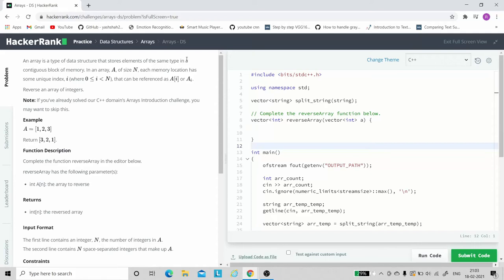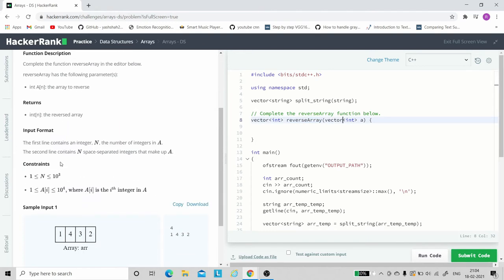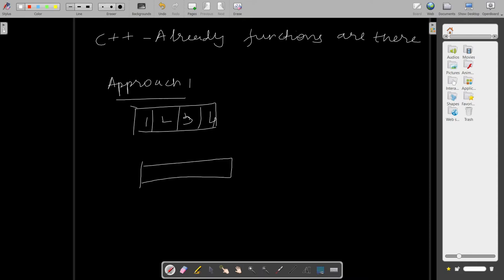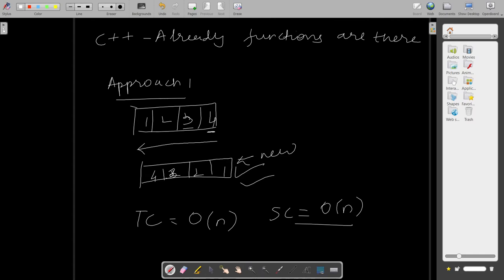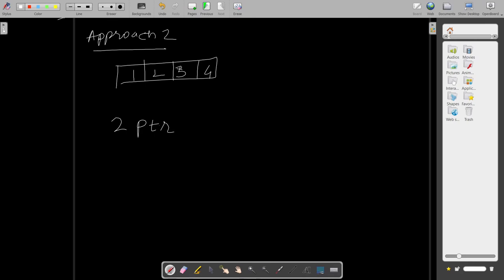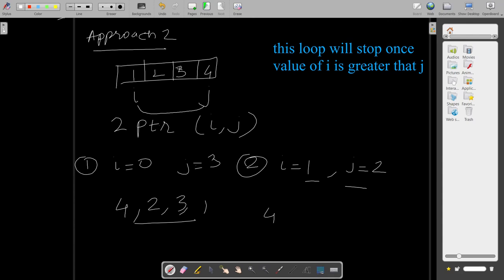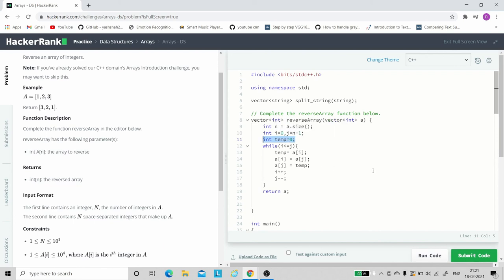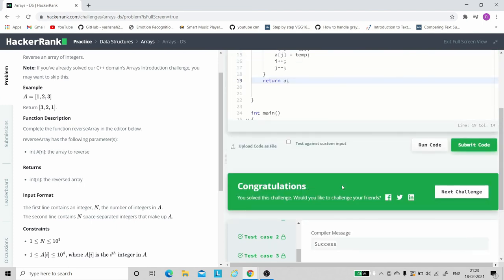Array-DS | Hackerrank Solution | Problem Solving | Data Structures - Arrays | C++ Solution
In this video we will see full explanation of the problem  Array DS, we will see both brute force and optimized approach along with code.